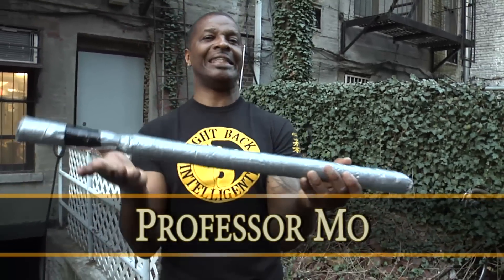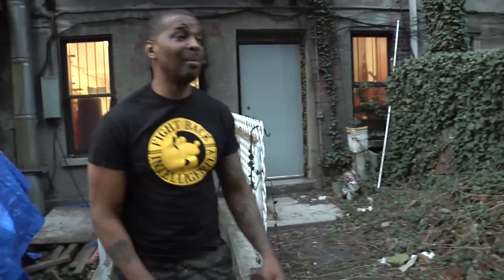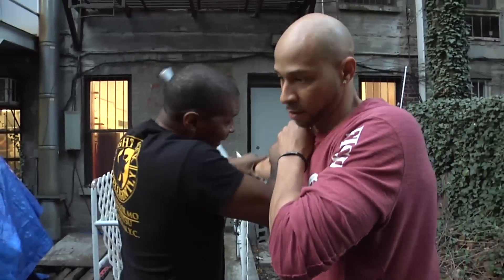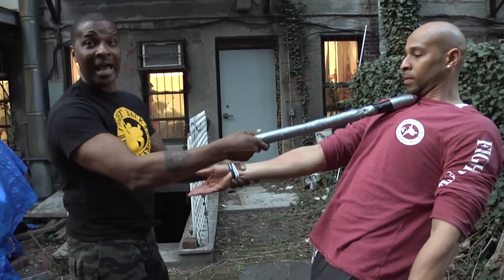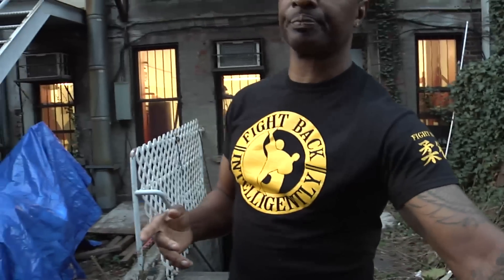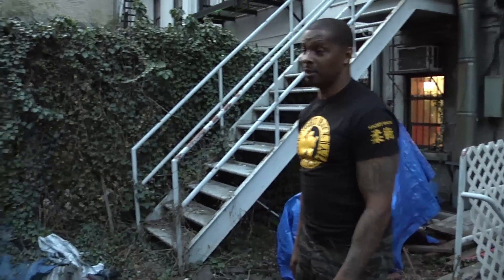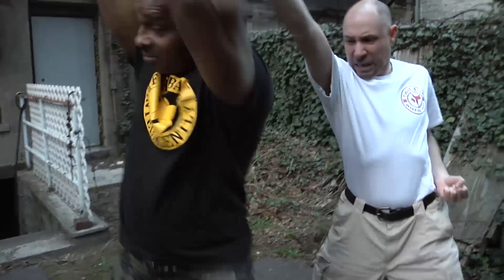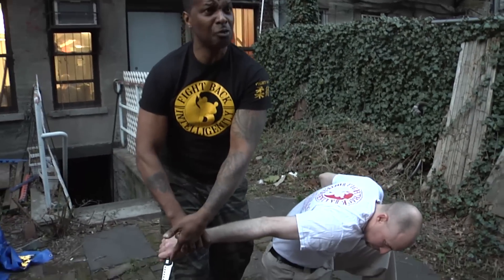THINGS YOU NEED TO DEFEND YOURSELF IN THE STREET - WEAPONS OF THE STREET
The latest addition to the new STREET SELF DEFENSE SERIES.

Sensei Mo explains:

How to defend yourself against the WEAPONS OF THE street.

How street fights are like sports, but 360 and 180 degrees. sometimes with multiple opponents

How to defend against:

THE STICK

THE KNIFE

And Practical Application in real world scenarios